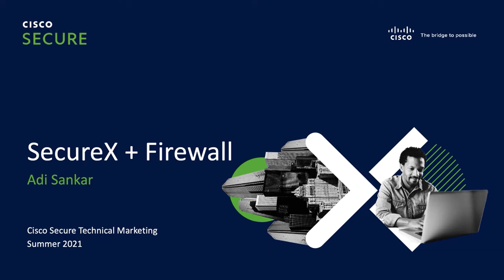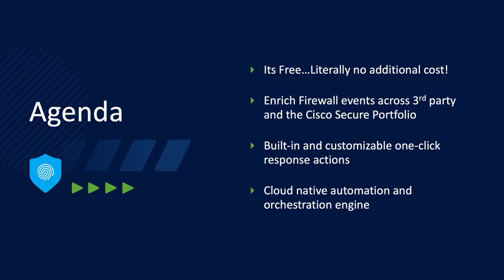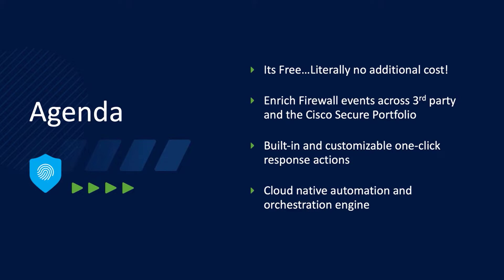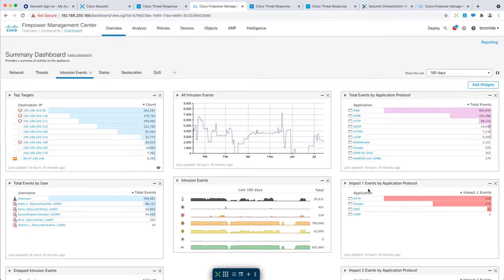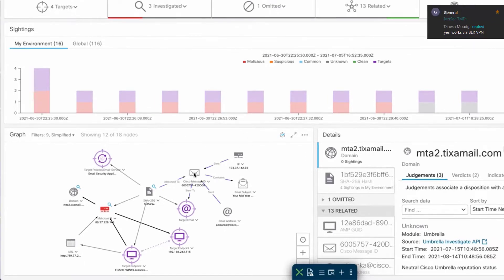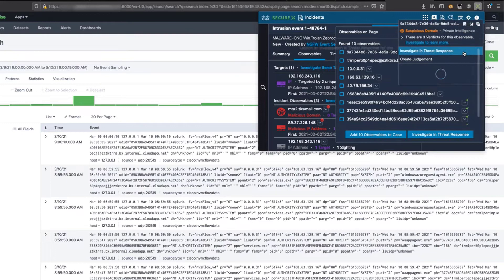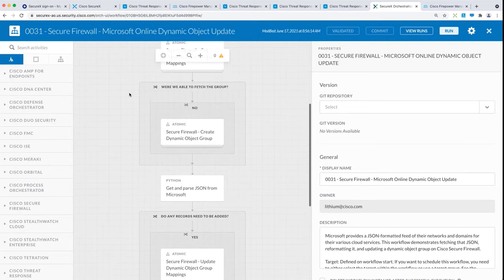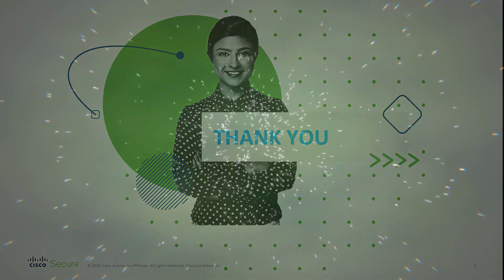Cisco Secure Firewall - SecureX Integration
In this short video, Adi reviews the value SecureX integration brings to Cisco Secure Firewall.

Timestamps:

0:00 - Intro
0:06 - SecureX Integrations
0:27 - Agenda
1:24 - Demonstration
3:19 - Outro